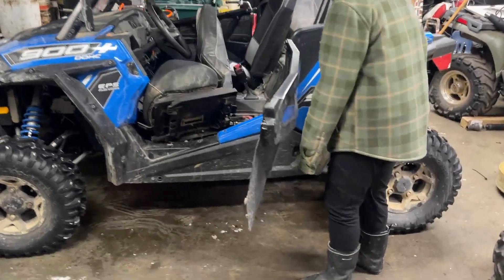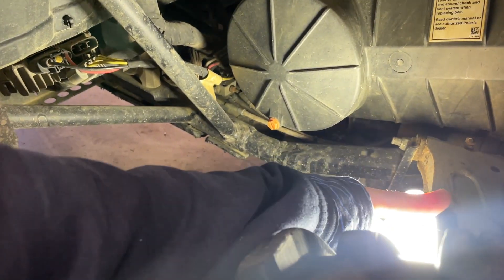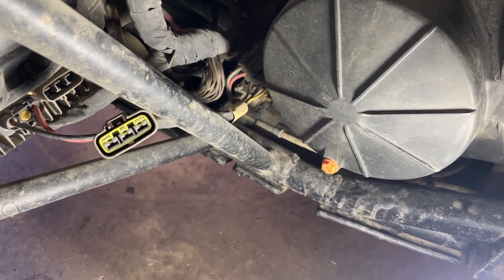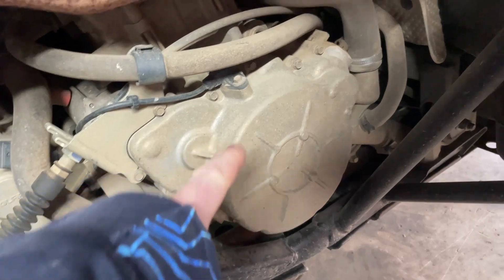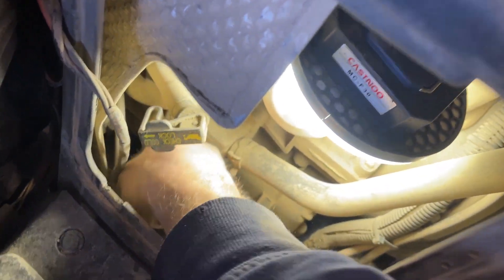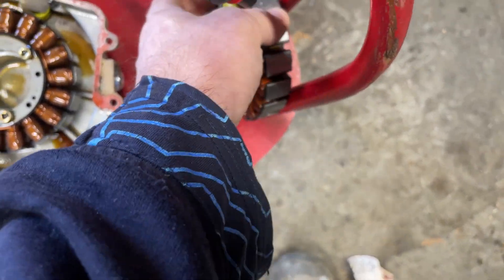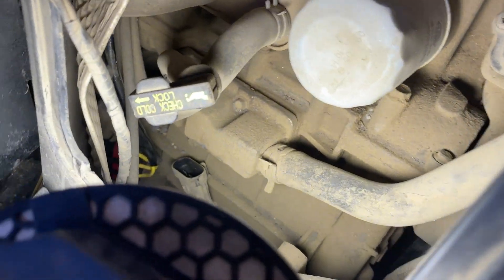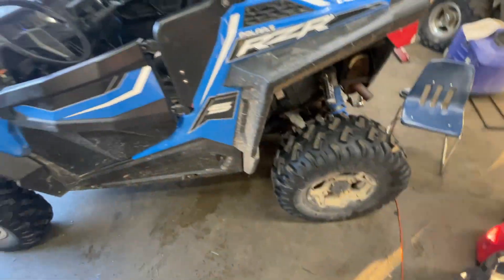Polaris RZR 900 Stator Replacement Regulator Check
2015 Polaris RZR 900 electrical fault and the battery would not charge. Join me as I diagnose the problem, check the components, and replace what is broken.